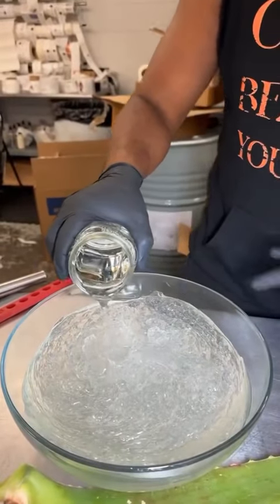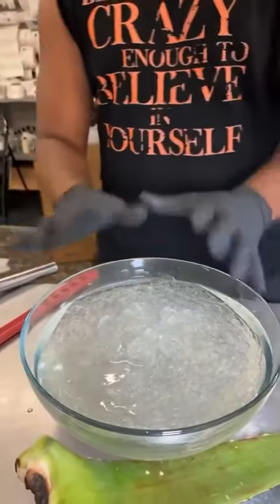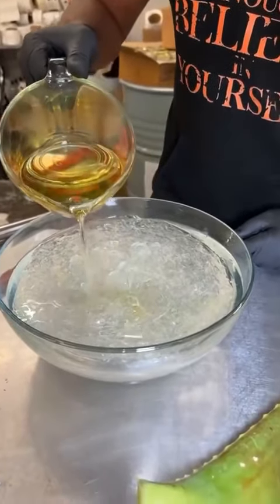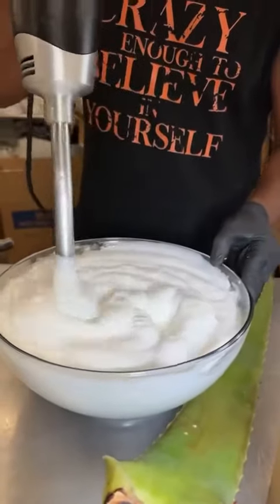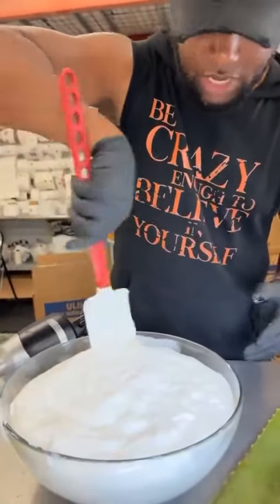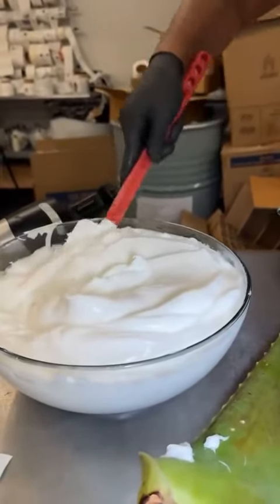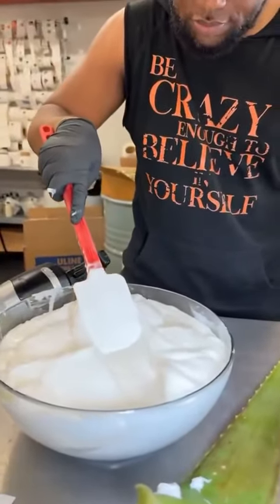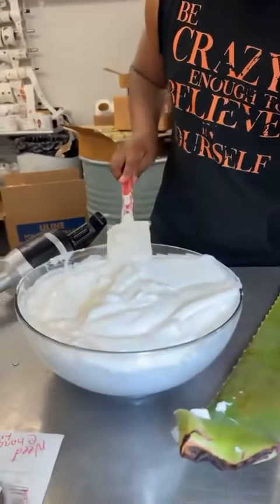🚨New Product Alert🚨 Have You Tried Our New Grapeseed Hair Cream? 🍇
🍇 Have You Tried Our New Grapeseed Hair Cream? 🍇

Meet your hair’s new best friend! Our Grapeseed Hair Cream is packed with lightweight moisture that nourishes, strengthens, and adds shine without weighing your hair down. 🌟

Benefits:
✨ Locks in moisture for soft, smooth hair
✨ Strengthens and protects against damage
✨ Adds natural shine

Perfect for all hair types! Ready for healthier, more vibrant hair? Try it today!